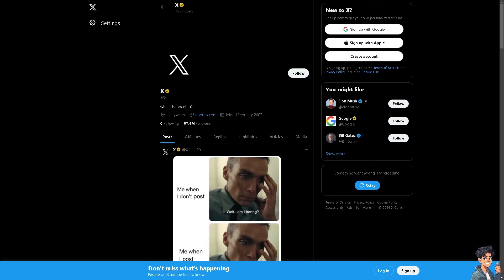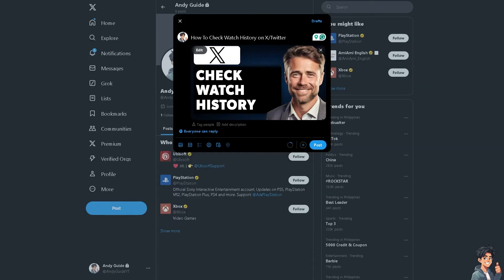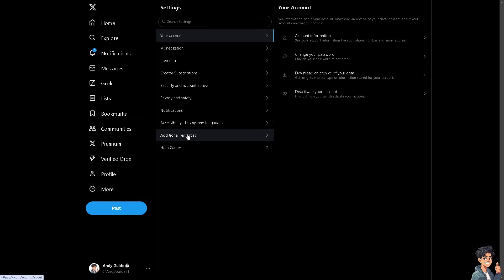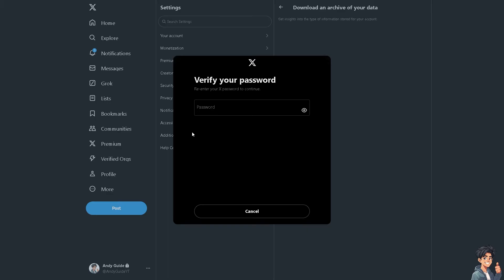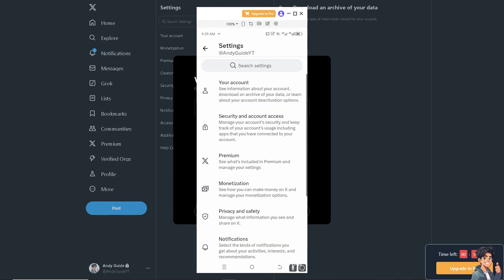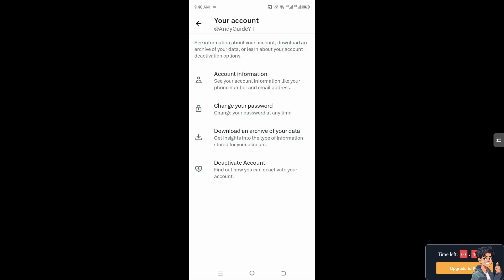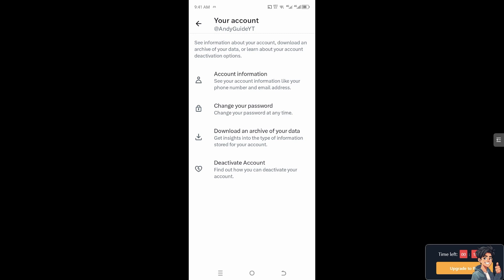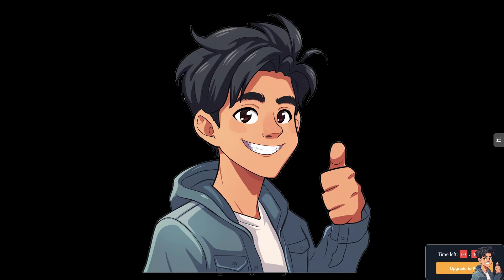How To Check Watch History on X/Twitter (Full 2025 Guide)